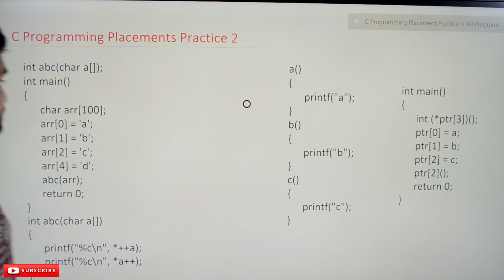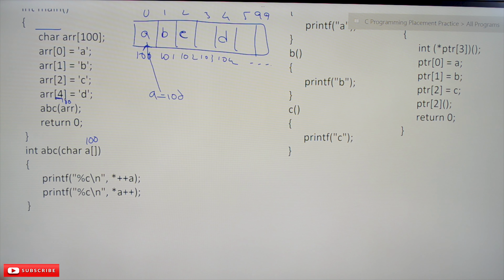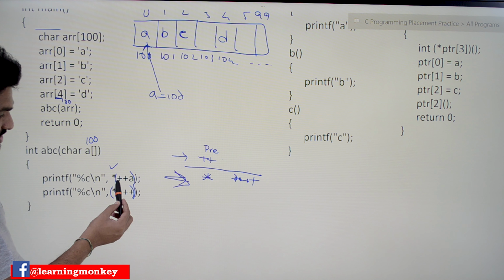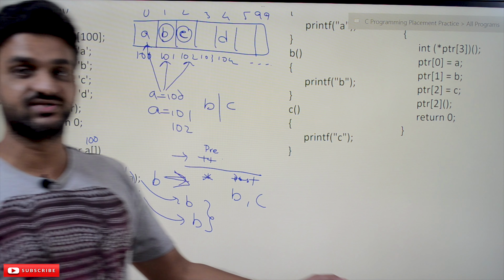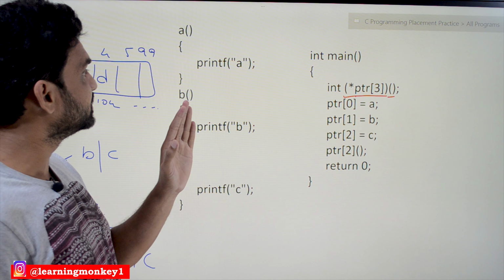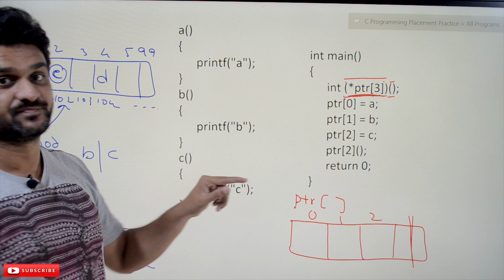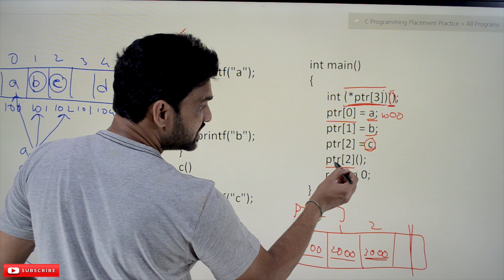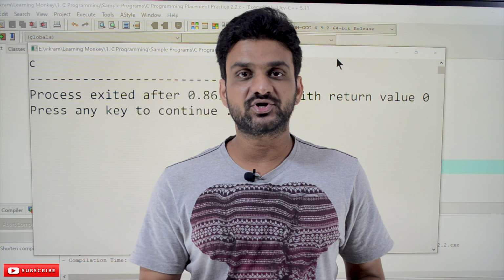C Programming Placements Practice 2 || Lesson 2 || Learning Monkey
C Programming Placements Practice 2

In this class, we will start C Programming Placements Practice 1.

The entire course of C Programming with more than 110+ videos of content or playlist has already been published.

We have covered all the concepts of C Programming in a very detailed way.

All the concepts discussed in this course are the models frequently asked in Campus Placements Questions, either in multiple-choice questions or as programming questions.

This entire course will help a Computer Science Engineering Student or a student in any other stream crack the campus placements drives held by Service-based Software or IT companies like TCS, Infosys, CTS, Wipro, Accenture, etc.

First Program

int abc(char a[]);
int main()
 char arr[100];
 arr[0] = 'a';
 arr[1] = 'b';
 arr[2] = 'c';
 arr[4] = 'd';
 abc(arr);
 return 0;
int abc(char a[])
 printf("%c\n", *++a);
 printf("%c\n", *a++);

In the above program, a very important point to discuss is post-increment and pre-increment.
Second Program

int main()
 int (*ptr[3])();
 ptr[0] = a;
 ptr[1] = b;
 ptr[2] = c;
 ptr[2]();
 return 0;

In the above program, the declaration of the pointer is very important to understand.

C Programming Placements Practice 2 clear concept is clearly explained in the video link provided above.